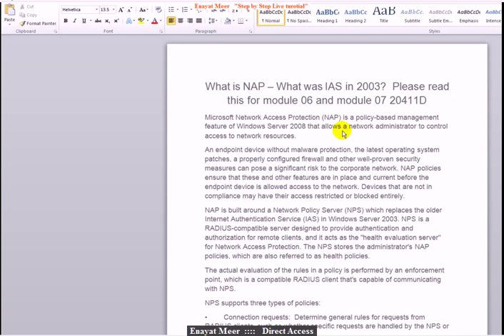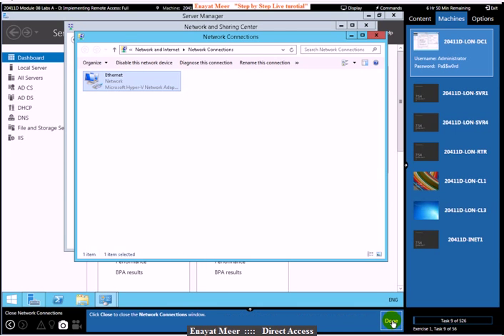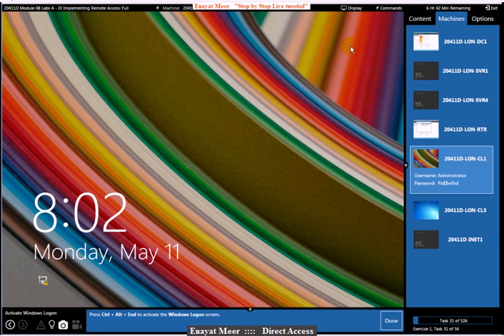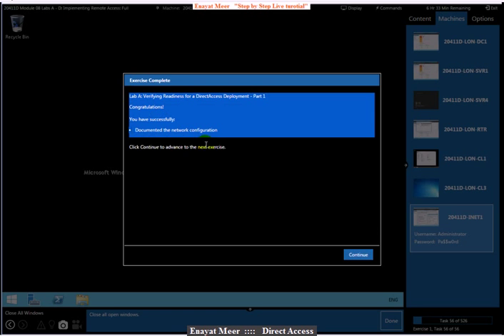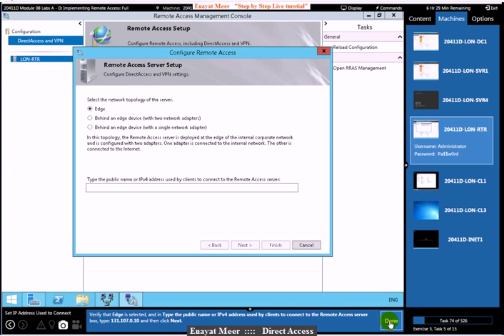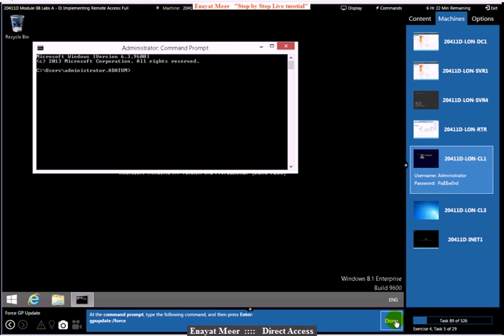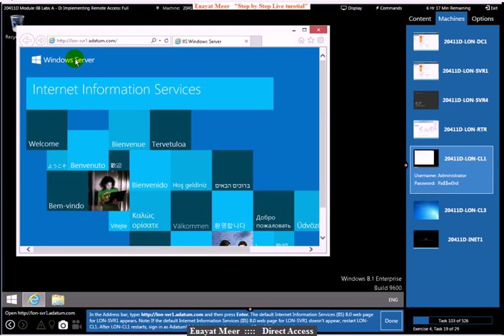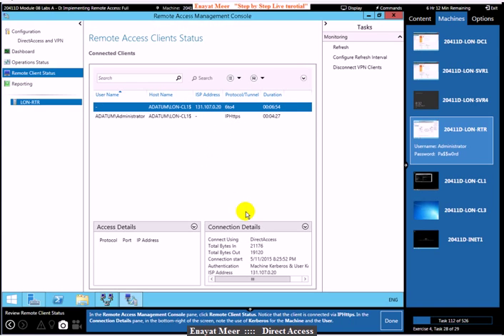Direct Access (vpn) to replace VPN part 1 by Enayat Meer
Many users at A. Datum Corporation work from outside the organization. This includes mobile users as well as people who work from home. These users currently connect to the internal network by using a third-party VPN solution. The security department is concerned about the security of the external connections and wants to ensure that the connections are as secure as possible. The support team wants to minimize the number of support calls related to remote access, and would like to have more options for managing remote computers.
Information Technology (IT) management at A. Datum is considering deploying DirectAccess as the remote access solution for the organization. As an initial proof-of-concept deployment, management has requested that you configure a simple DirectAccess environment that can be used with client computers running Windows 8.